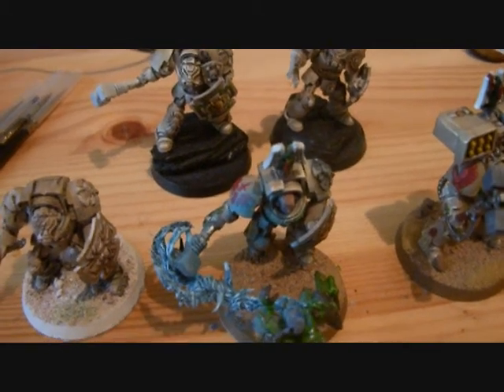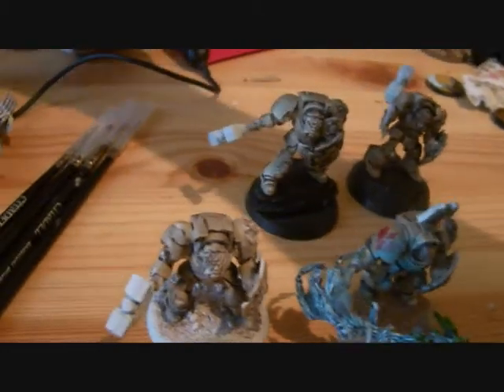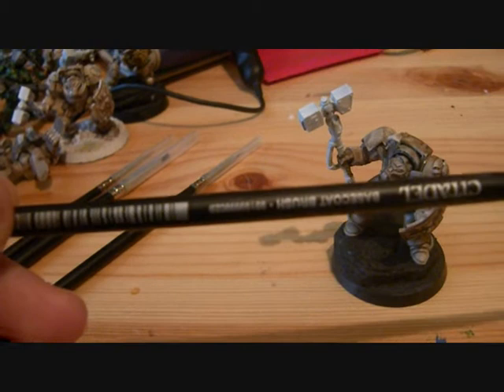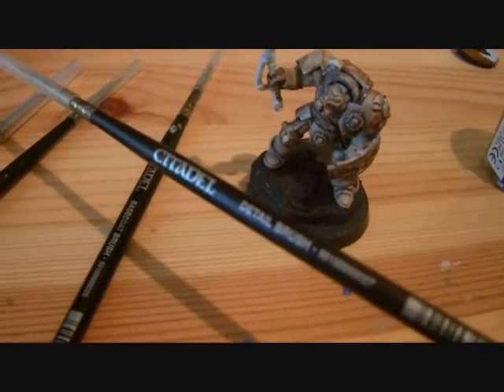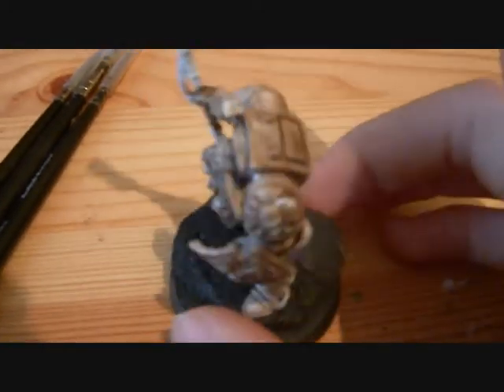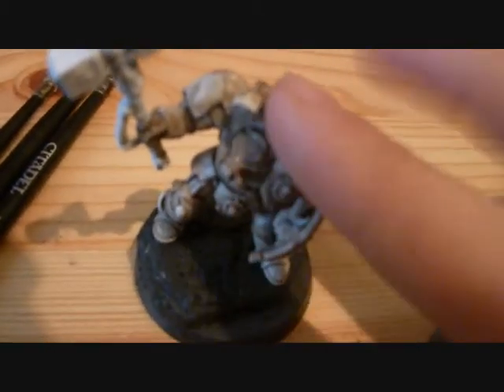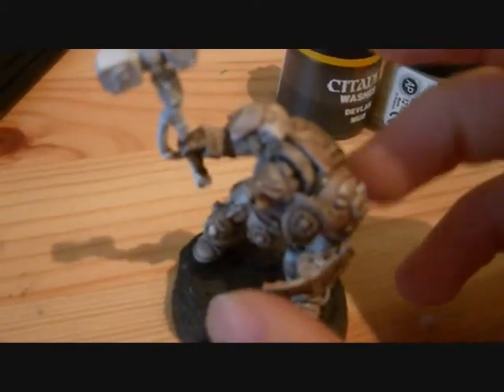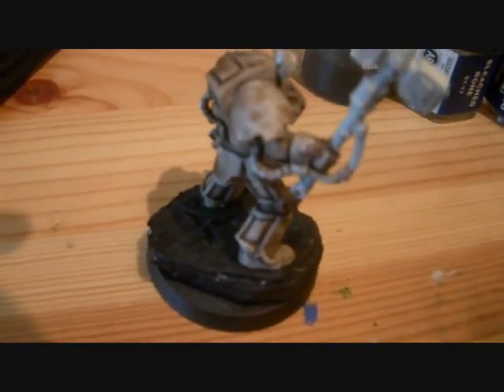how to paint deathwing pt.1: what you need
part one of my how to paint deathwing tutorial
enjoy! :D